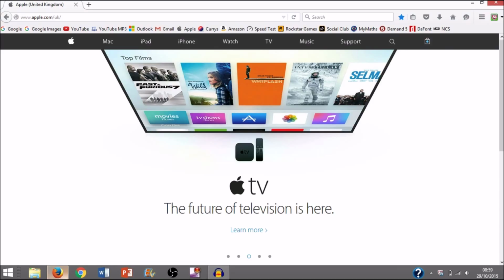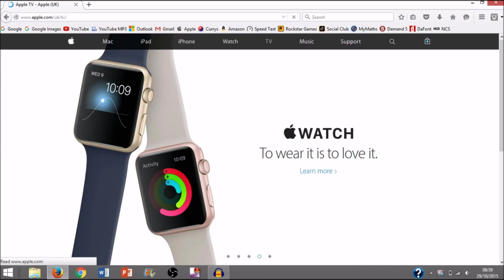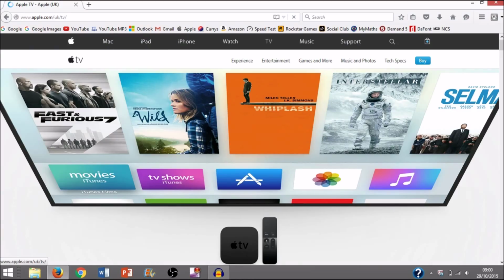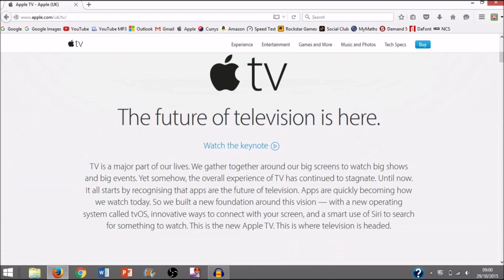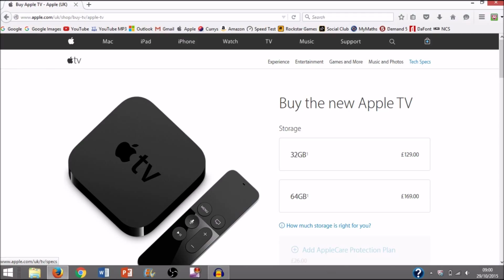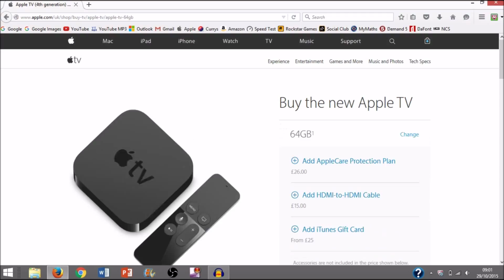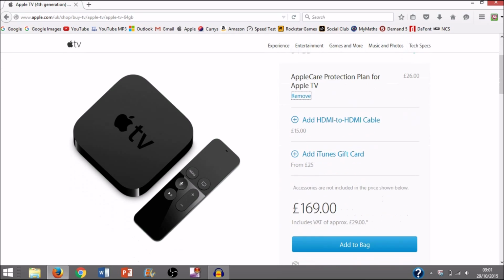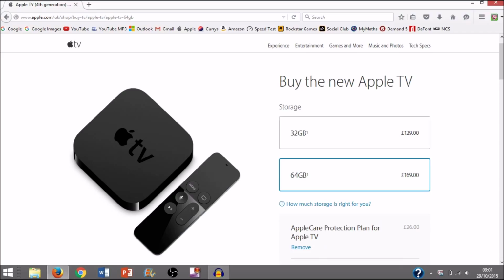2015 Apple TV Pricing Released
Finally the prices for the 2015 Apple TV have released by Apple.

taef99